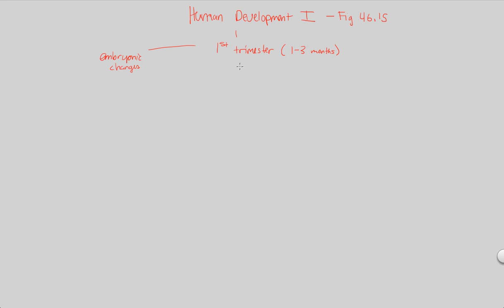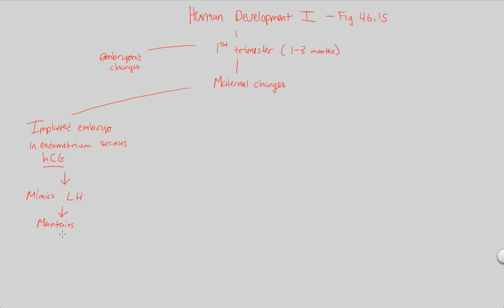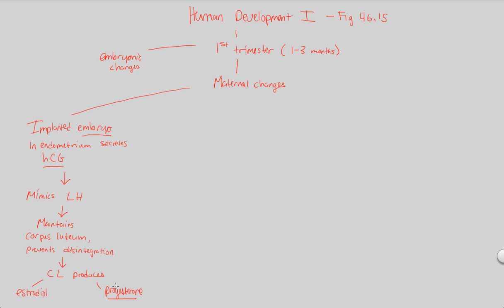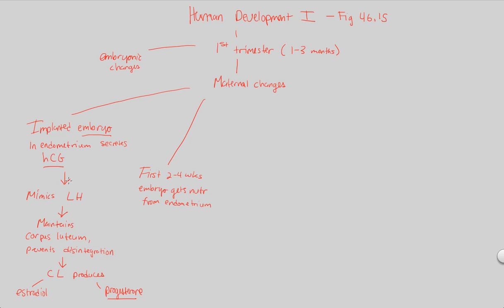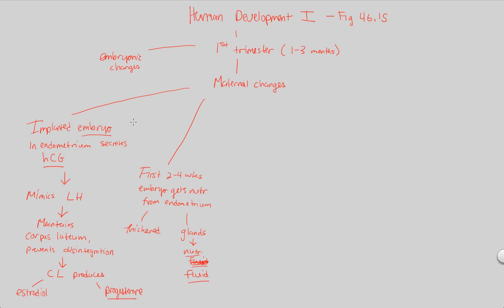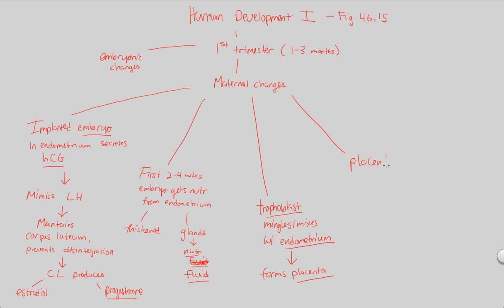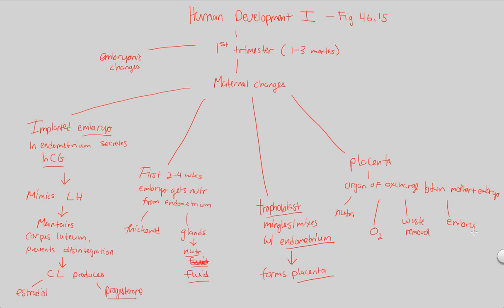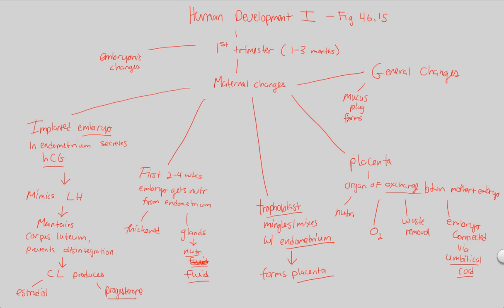Development II - Human Development I | BIALIGY.com